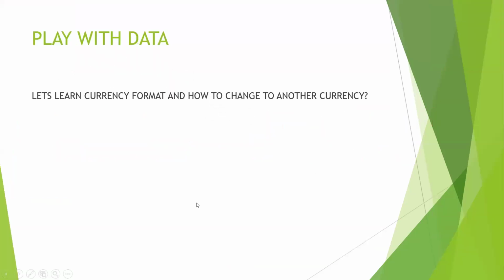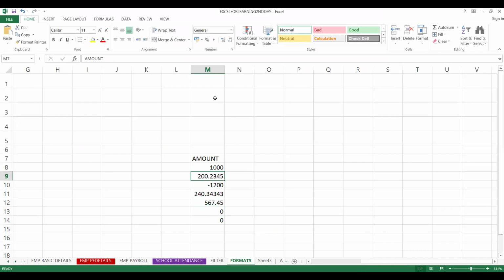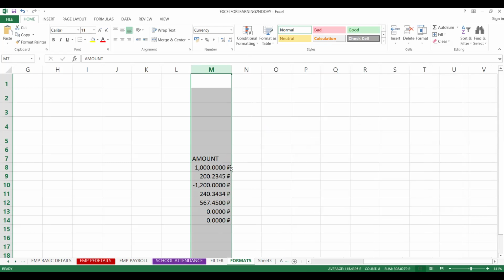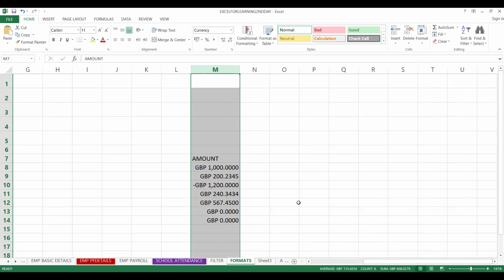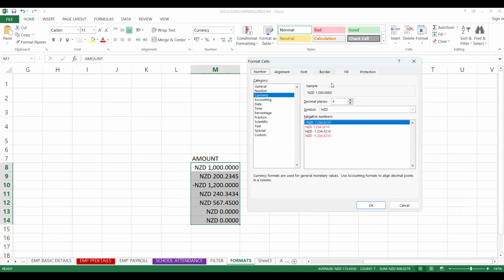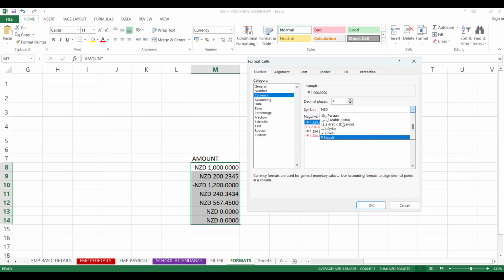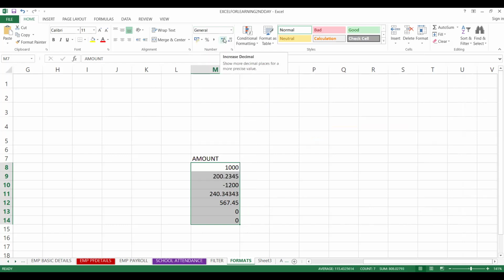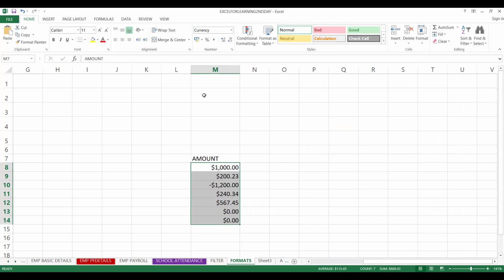SESSION 16 LEARN EXCEL IN SIMPLE ENGLISH CURRENCY FORMAT IN EXCEL